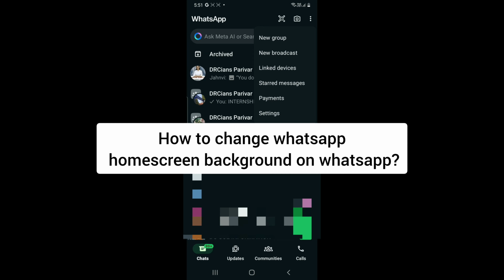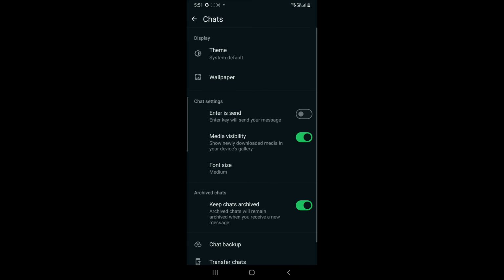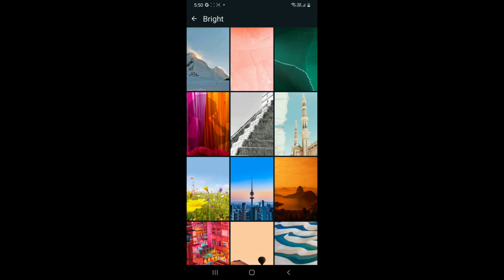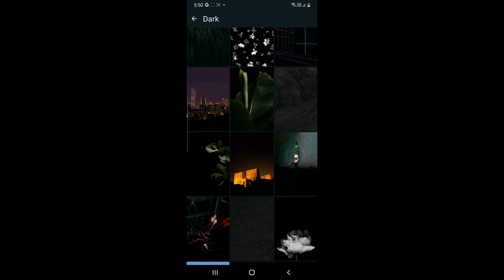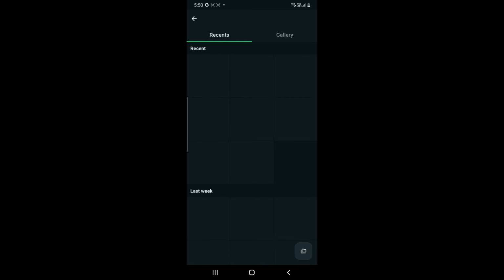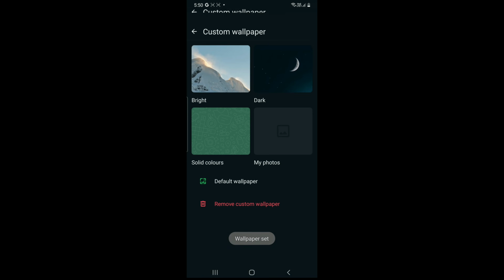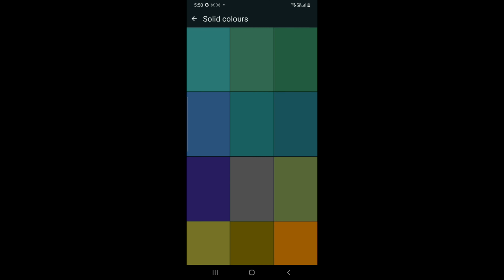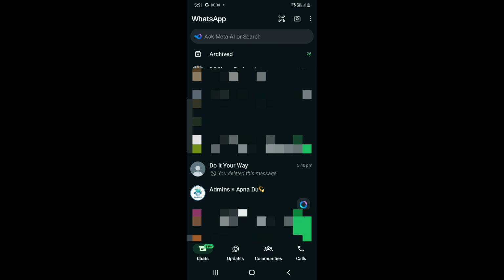How To Change WhatsApp Home Screen Wallpaper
**Title:** How to Change WhatsApp Home Screen Wallpaper | Customize Your WhatsApp Look

**Description:**
Learn how to change the home screen wallpaper on WhatsApp and give your app a fresh, personalized look! Whether you prefer a solid color, a preloaded design, or your favorite photo, this step-by-step guide will show you how to customize your WhatsApp home screen wallpaper with ease.

### Steps to Change WhatsApp Home Screen Wallpaper

   - Launch the WhatsApp app on your Android or iPhone device.
   - Ensure the app is updated to the latest version for the best experience.

2. **Access Wallpaper Settings**
   - Tap on the **three-dot menu** (Android) or **Settings tab** (iPhone).
   - Select **Chats** from the settings menu.

3. **Choose Wallpaper Options**
   - Tap on **Wallpaper** to access the customization menu.
   - You’ll see several options for wallpaper:
     - **Bright**: Vibrant and colorful wallpapers.
     - **Dark**: Subtle and elegant options for dark mode users.
     - **Solid Colors**: Simple and clean monochromatic backgrounds.
     - **My Photos**: Use a photo from your gallery.

4. **Select a Wallpaper**
   - Browse through the available options or choose an image from your gallery.
   - Once selected, preview the wallpaper to see how it will look on your home screen.

5. **Adjust and Set Wallpaper**
   - You can adjust the wallpaper by zooming or repositioning the image.
   - Tap **Set Wallpaper** to confirm your choice.

### Tips for Customizing WhatsApp Wallpapers
- **Dark Mode Compatibility**: Choose dark wallpapers for better visibility in dark mode.
- **Use Personal Photos**: Add a personal touch by using your favorite photos or designs.
- **Change Regularly**: Keep your app fresh by updating your wallpaper frequently.

Personalize your WhatsApp experience with a unique home screen wallpaper!